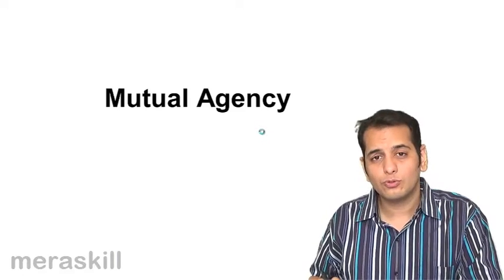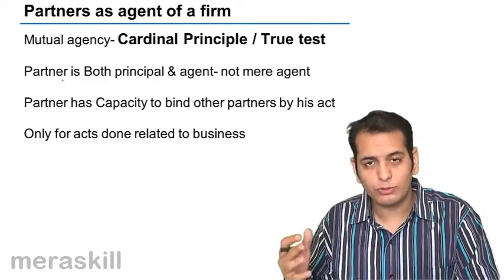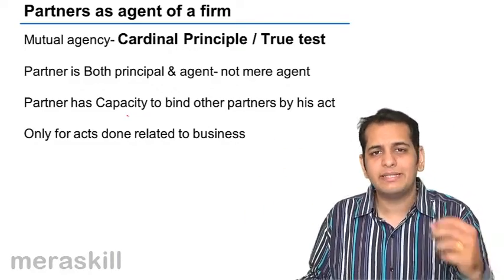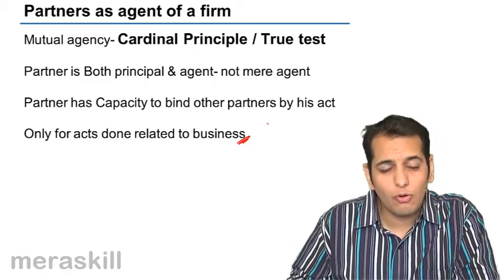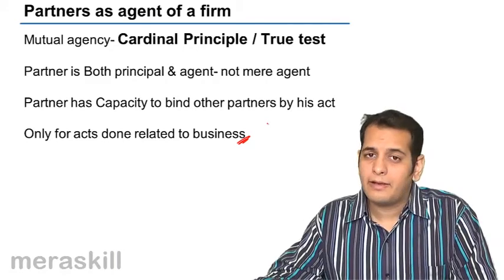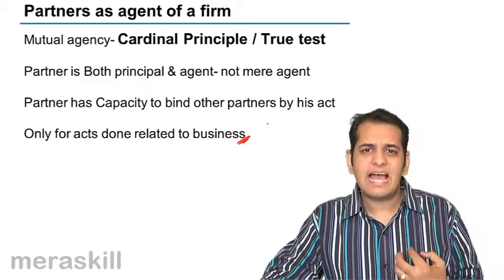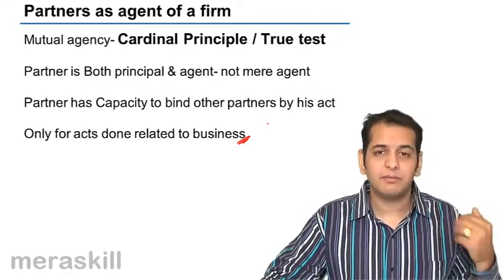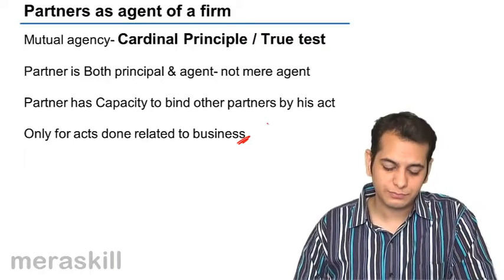What is Mutual Agency | General Nature of Partnership | CA CPT | CS & CMA Foundation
Learn General Nature of Partnership, What is Partnership, Partnership vs. Other Organisation, What is the Nature of Partnership .For Details